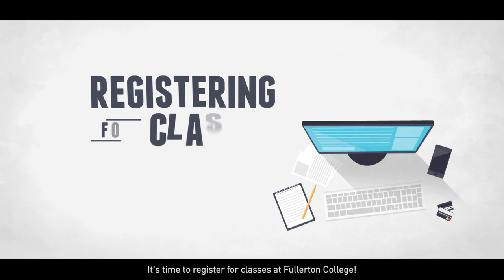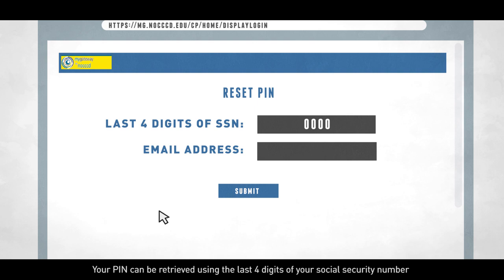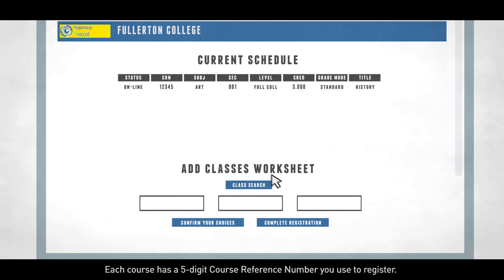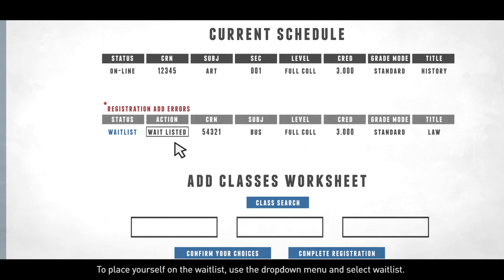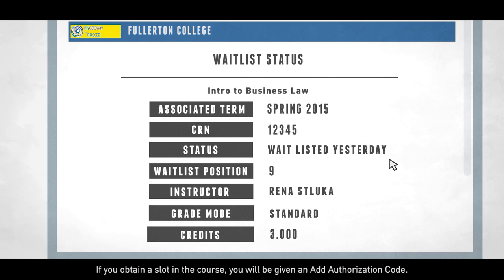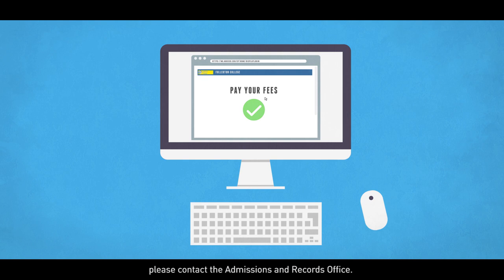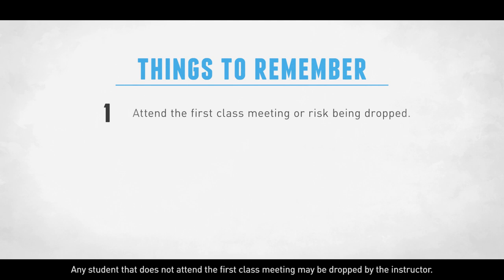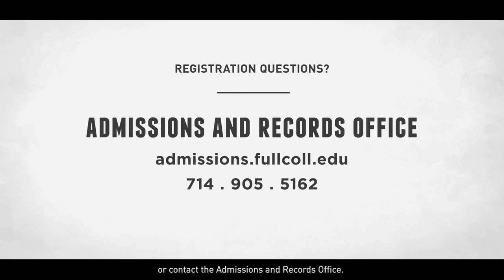How To Register for Fullerton College Classes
Do you need help registering for classes at Fullerton College. Watch this video for tips and troubleshooting.